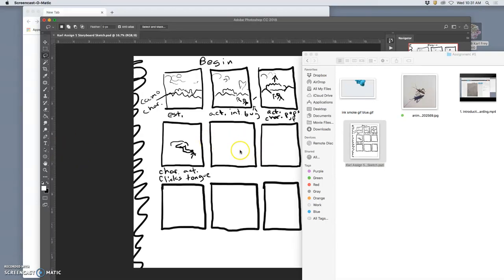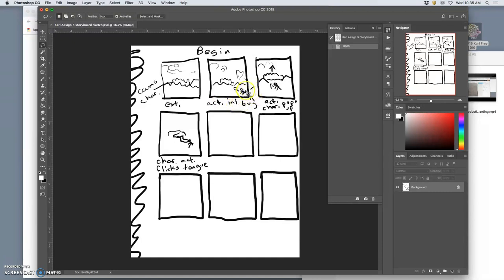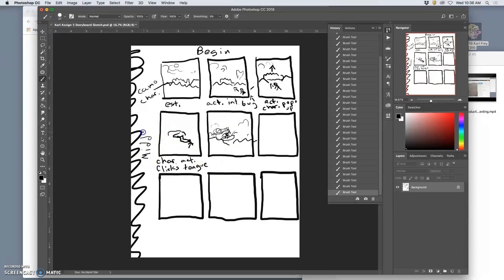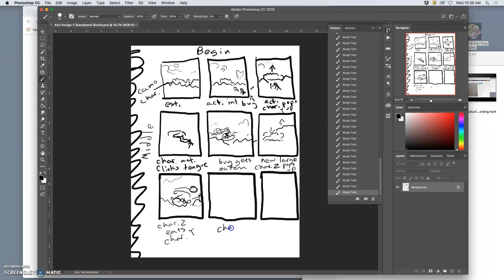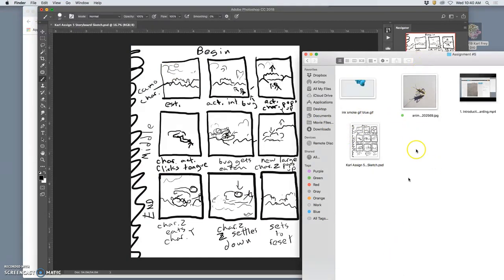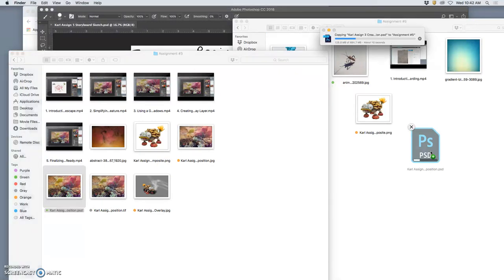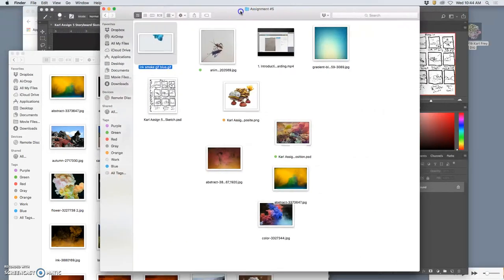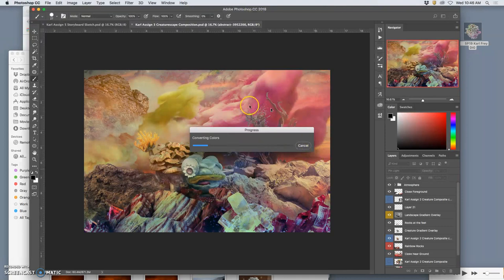2 Collecting Your Animation Assets